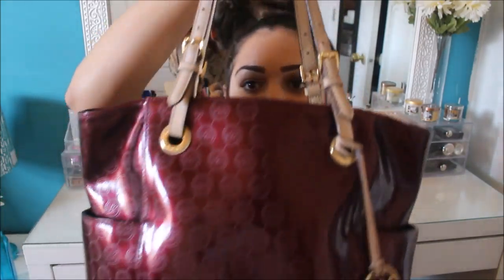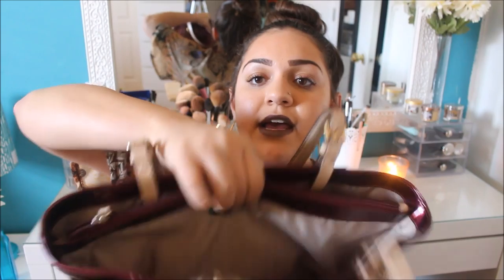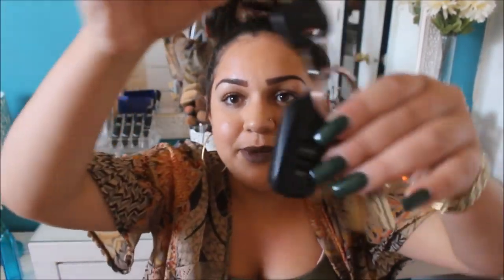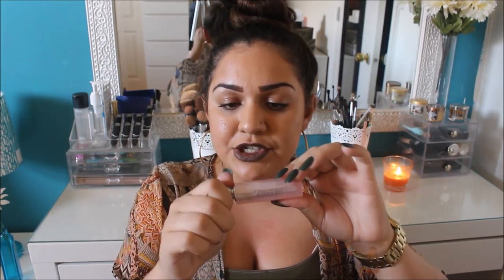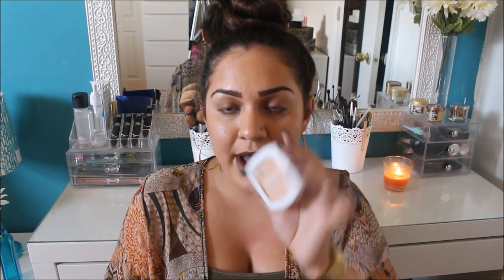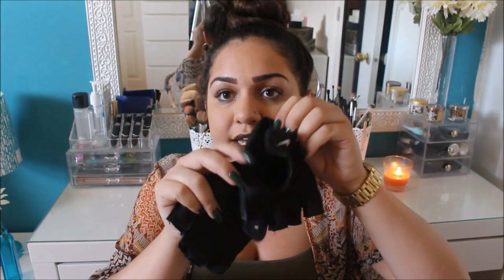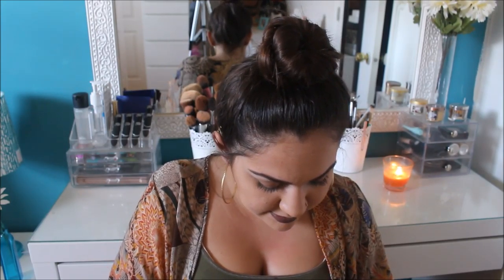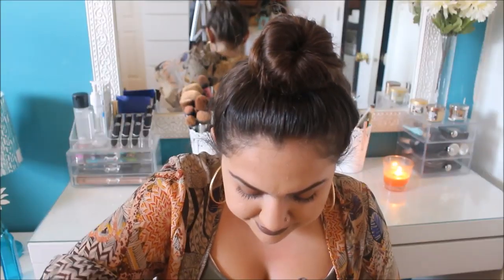What's In My Bag: Fall Edition 2015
Hello my loves. Welcome back. Happy Monday! Hope you enjoy my updated what is in my bag video. Have a great Thanksgiving!
What I am wearing:
-Tank: Jcp
-Kimono: Marshall's
-Earrings: Charlotte Russe
-Lips: Mac's Stone

-Whats In My Bag? Michael Kors Edition 2013

♡ Save money as you shop ♡

Join HAUTELOOK to find affordable fashion, beauty & more!

XO,
- Britt